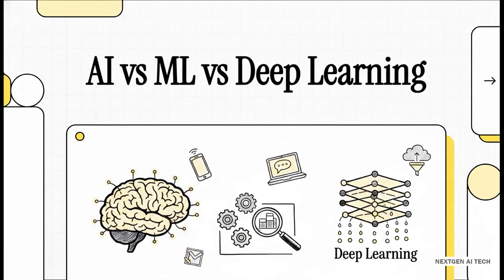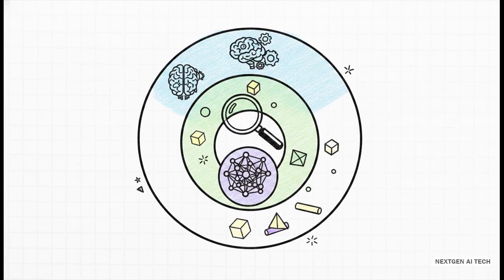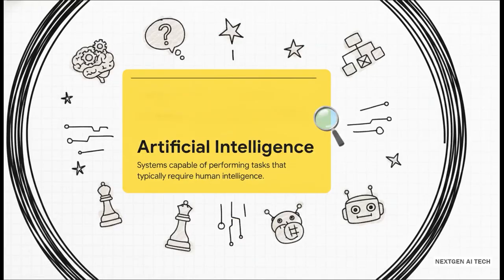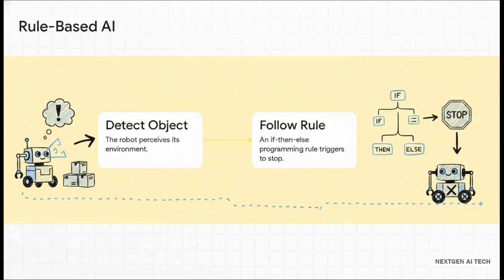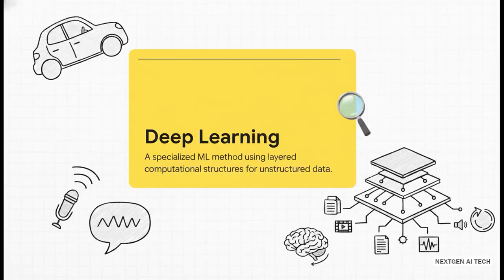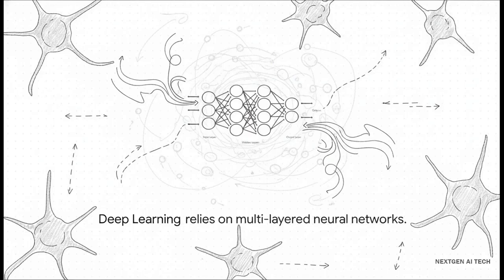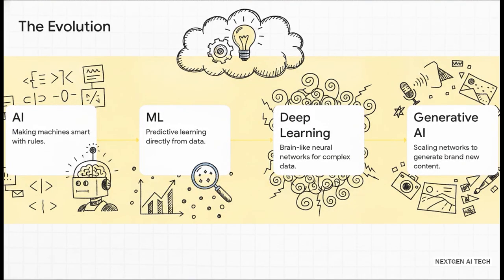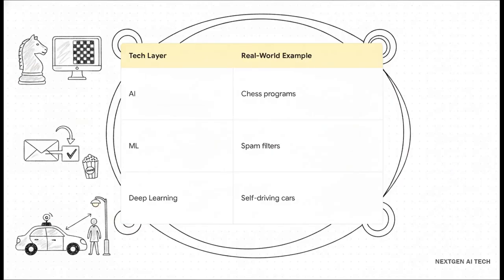Machine Learning vs Deep Learning vs AI | What's the Actual Difference?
🤔 "AI," "Machine Learning," "Deep Learning" — Are They the Same Thing? (No.)

You've heard all three terms thrown around like they mean the same thing. They don't — and once you see how they actually fit together, every AI tool you use will suddenly make a lot more sense.

In this episode of NextGen AI Tech, Elah breaks down the real relationship between AI, Machine Learning, and Deep Learning using clear visuals and simple, real-world examples — no jargon, no confusion.

You'll learn:
✅ Why AI is actually a much broader category than most people think — it doesn't even require "learning" at all
✅ What actually makes Machine Learning different from basic programmed rules
✅ Why "deep" in Deep Learning simply refers to layers — and why that matters so much
✅ Exactly where tools like ChatGPT and Claude fit into this hierarchy
✅ A simple visual you'll remember forever, so you never mix these terms up again

Whether you're just starting to learn about AI or you've been nodding along in conversations without really knowing the difference, this is the video that finally makes it click.

🛠️ TOOLS I USE TO MAKE THIS CHANNEL

1. Cloud GPU / compute
RunPod  - AI infrastructure with on-demand GPUs and serverless compute. Run training, inference, and batch workloads on the cloud with RunPod.

2. Creator tools
Wispr Flow is the fastest, smartest way to type with your voice. Wispr Flow turns voice into clean text. Reduce your time by 10X
Sign in for free and see the magic.

Vid AI - Create faceless videos instantly with AI. Generate YouTube Shorts, TikTok videos, Instagram Reels, and full-length YouTube videos up to 10 minutes.

3. General tech
Microphone - Wireless Mini Mic for Type-C Android Phone/Tablet/PC Video Recording Clip-on Mics with Rotatable Clip&Denoise Recording, Ideal for Vlog TikTok YouTube Podcast Content Creator

Vlogging Camera - Portable Pocket Camera, 4K/30FPS with 75MP Photo, 330° Rotating Lens & Face Tracking, 1.7'' Touch Screen, Wi-Fi, 18x Digital Zoom, for YouTube TikTok, Includes 128GB Card&Tripod

Laptop - Dell Pro 15 Essential 15.6" FHD 120Hz Laptop, Intel Core 3 100U 6-Core, 8GB DDR5 RAM, 512GB SSD, USB-C, HDMI, SD Card Reader, Wi-Fi 6, Windows 11 Pro, Carbon Black, Business Laptop

💬 Drop a comment: Do you think AI companies should have to pay for training data? Let us know your take below.